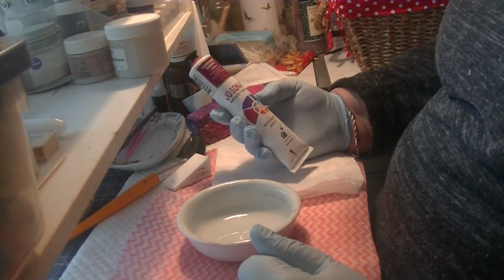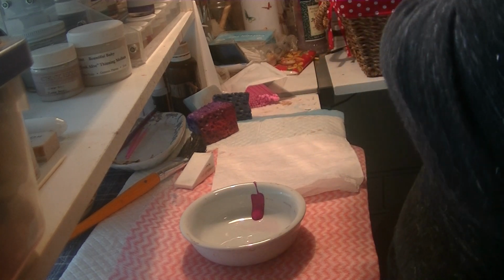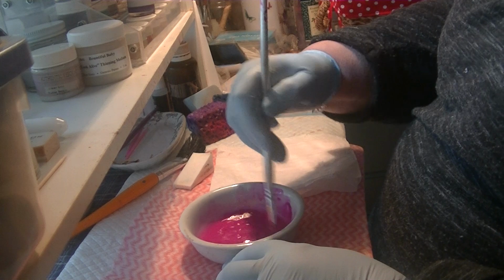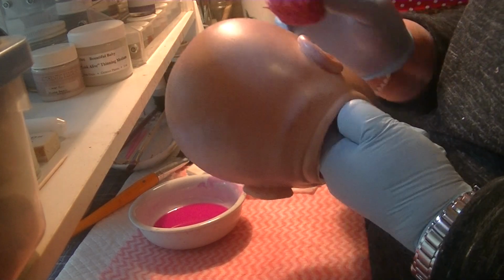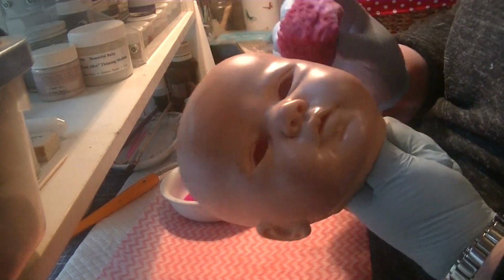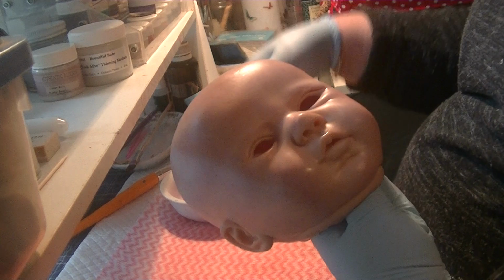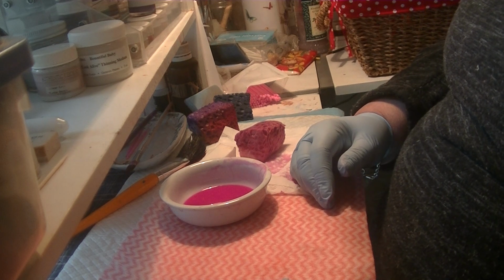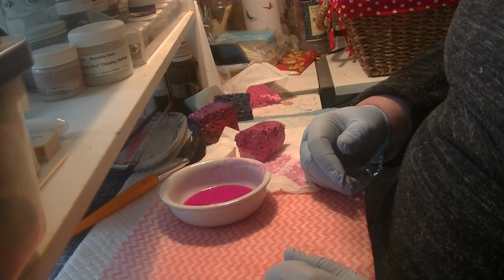Reborn, Polymer Clay, Silicone baby creations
I am sharing tips on how to create art dolls, sculpting, silicone doll making and reborn baby dolls.  Sculpting a mini partial clay baby continues. These tutorial videos are for an adult art of doll making. Not suitable for children.